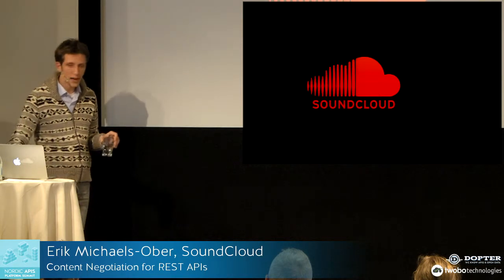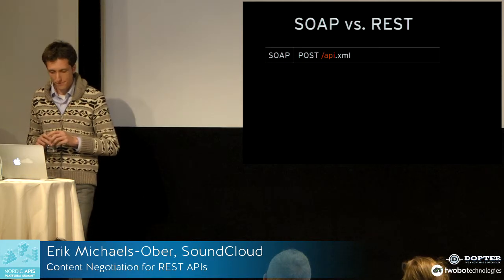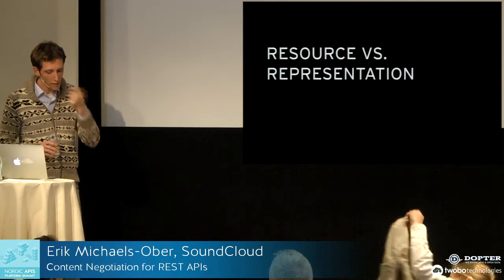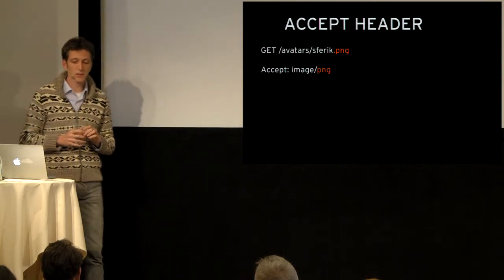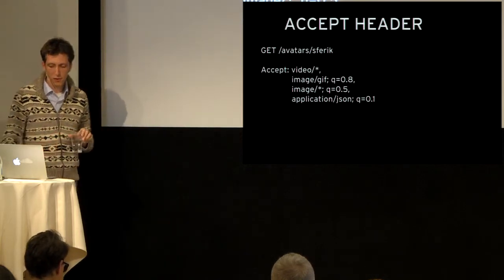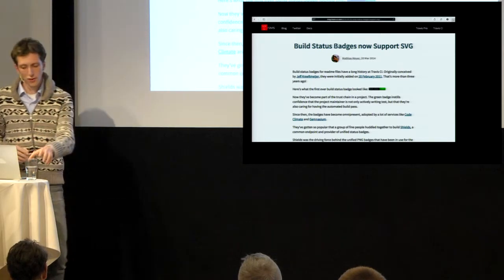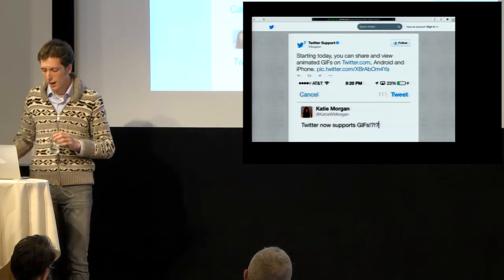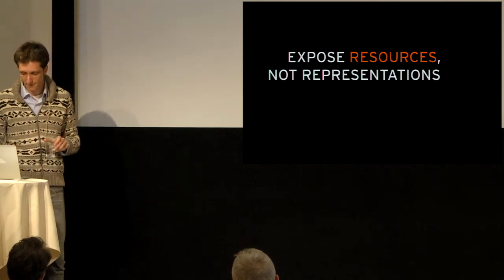Content Negotiation for REST APIs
Erik Michaels-Ober - SoundCloud - 22/10/2014
Content negotiation is a way to serve client-specific representations of the same resource. This technique has been used for decades, for example, to serve a GIF-formatted image to an Internet Explorer 4 client that doesn’t support PNG. Despite its long-term existence, content negotiation is largely unused in REST APIs to serve structured data or media. This talk will argue for the use of content negotiation in REST API design to create APIs that are easier to evolve over time, as needs, capabilities, and media formats change.

The presentation was recorded at the 2014 Platform Summit in Stockholm, Nordic APIs second annual conference.